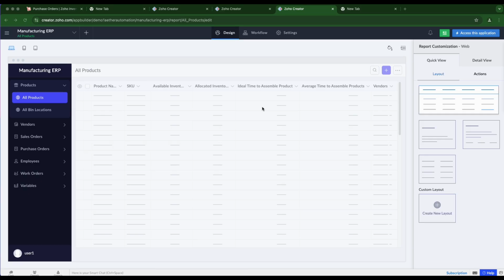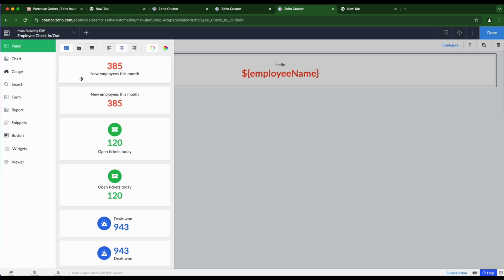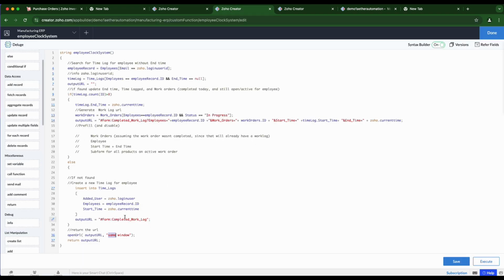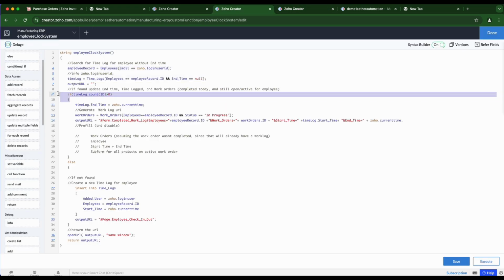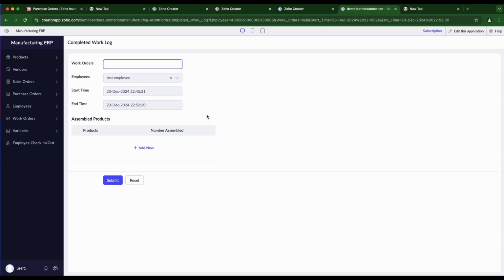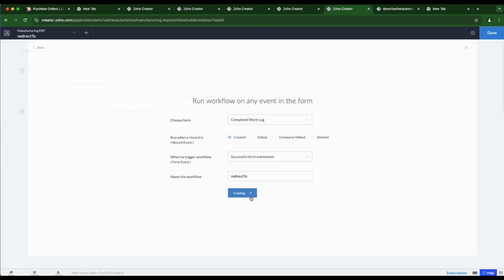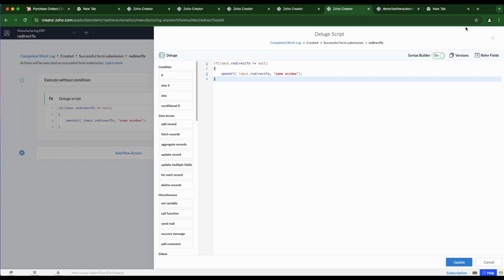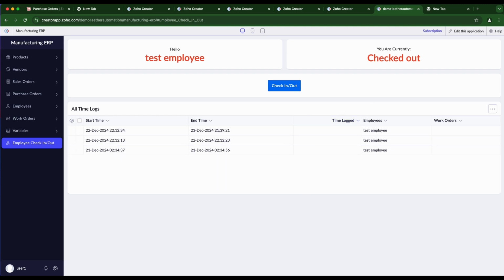Employee Clock-In & Work Tracking with Zoho Creator ERP - Part 2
Unlock the full potential of your manufacturing company with our latest video, "How to Build Your Customer ERP Using Zoho Creator"! 🌟

Dive into step-by-step guidance on automating your employee clock-in and clock-out process. With just one click, employees can seamlessly record their working hours, improving efficiency and accuracy.

Learn how Zoho Creator can transform your operations, making ERP implementation a breeze!

Say goodbye to manual entries and hello to streamlined processes tailored for manufacturing. Don’t miss out on this opportunity to elevate your workflow!

Chapters:
00:00 Introduction
0:40 Create Page
2:00 Connect button
2:50 Page Script
5:06 New Workflow
6:10 Page Customization